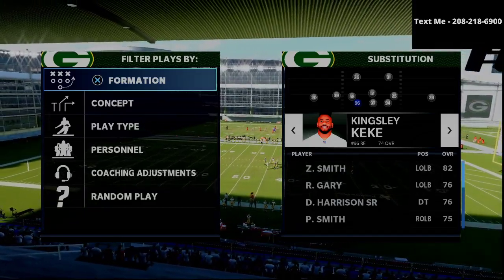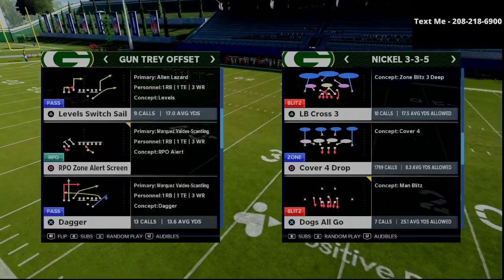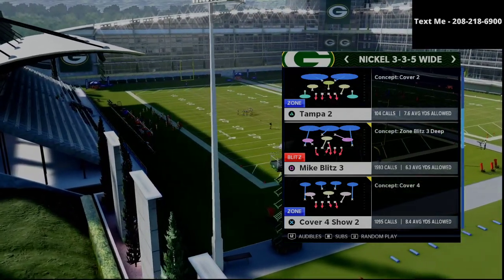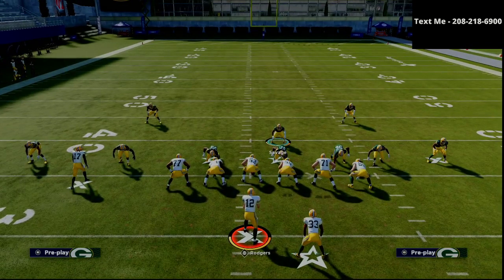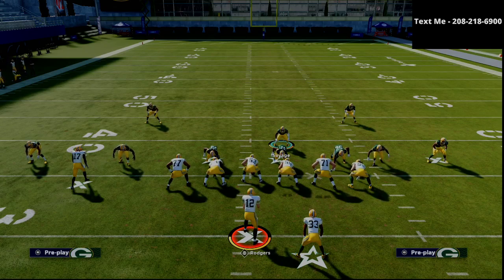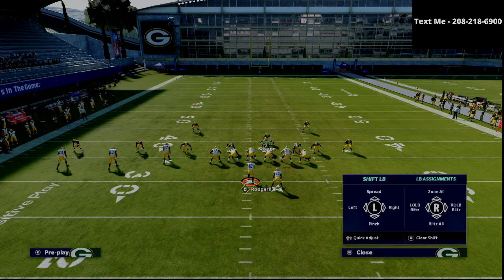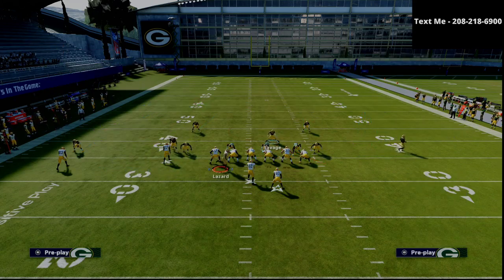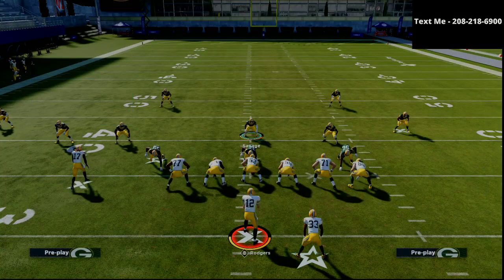Madden 21 - The Split Close is One Of the Toughest Offenses in Madden 21